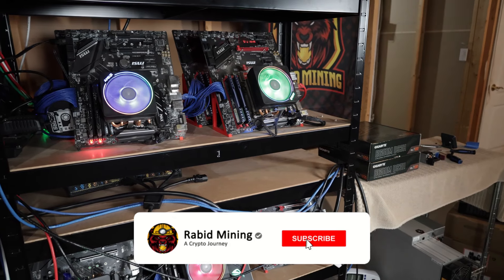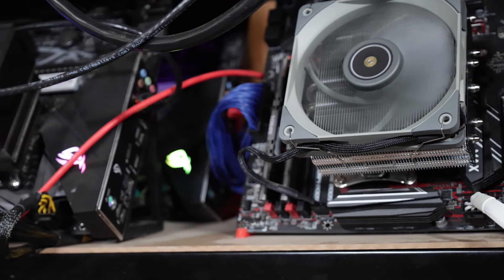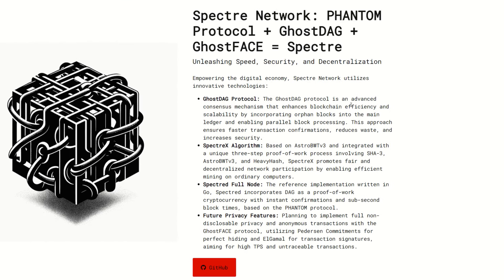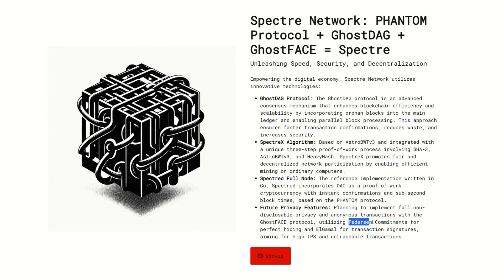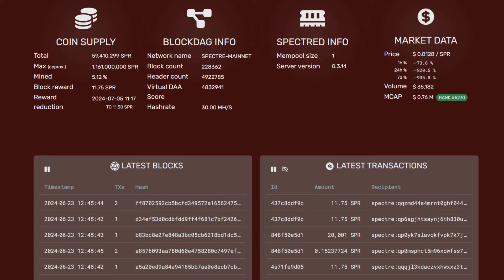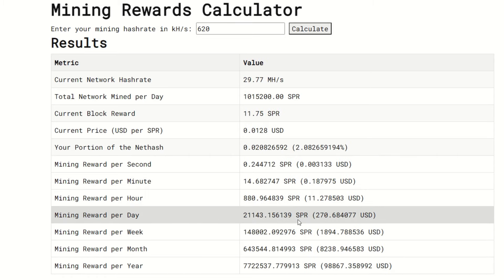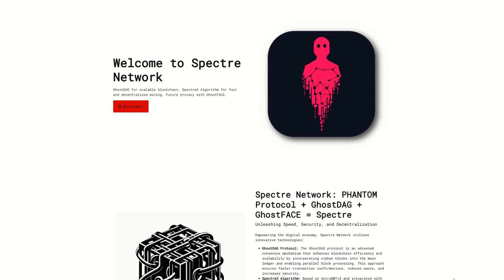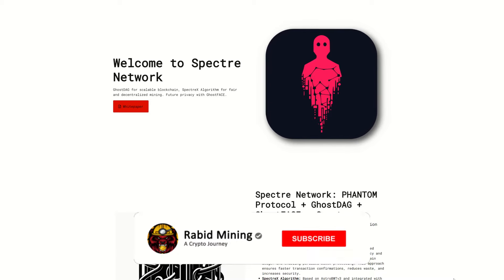Spectre Blowing Up? - BlockDAG CPU King?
Spectre Blowing Up? -  BlockDAG CPU King?  cpu mining

Trading/Taking Profits?

✅ BTC: bc1q9k8cqpknlztfefmq2x0seu74zp5hk4eck5rtzn
✅ LTC: ltc1qhnetz8uzek6fmf4n94f259cseuhc5tnf522hak
✅ Eth: 0x17a7FaFb3821722aB9032f1Dd1089aC432896f63
✅ XMR: XMR: 494f5WTwi18GLfTdCeqEa5f6w2LHr9Ku18HUzAak1YACMmhXD8HQE8bMVouZ913fm5FTMf3EQBRAEGWewJuyWpBB1DkrT5t
✅ RTM: RNrTxXxKkvdKJp7ZjKjGgZ1kKZeTUFyTVy
✅Octa.Space: 0xe5d3Fae9cD81bF2e0f666BfA5F98093Bac446b97
✅Kaspa: kaspa:qyp0agk2mh0qq6ugrfquck6xqkjrwmlwzhfnuexdw3g7yczzxqhjl8q39v4gecw